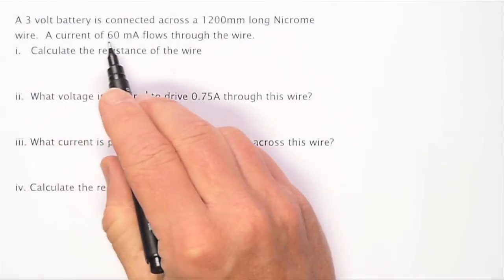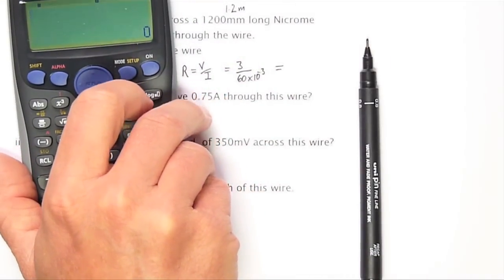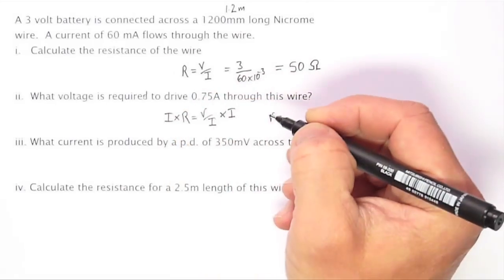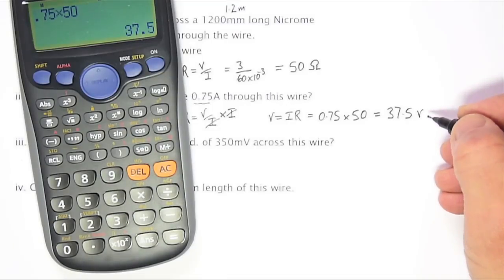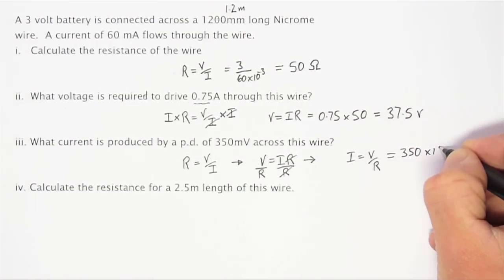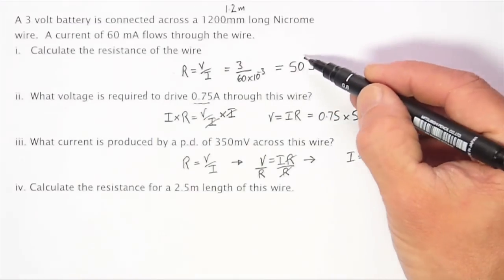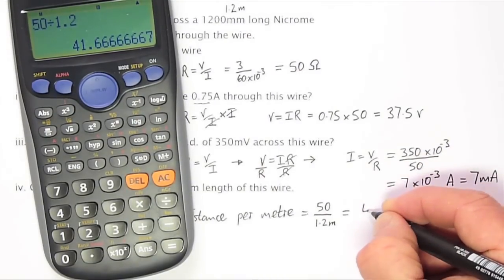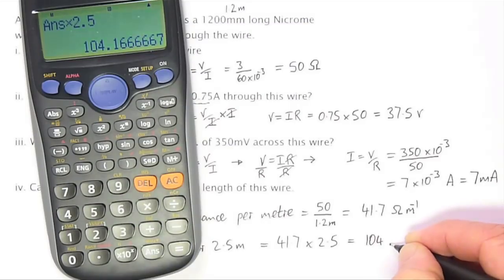Resistance Q1.mov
Physics teacher Ronan McDonald goes through how to answer a question about the resistance of a current-carrying wire